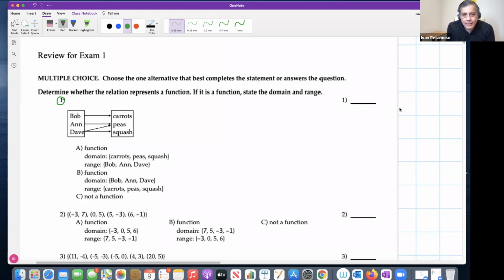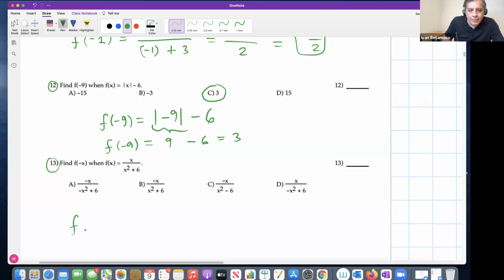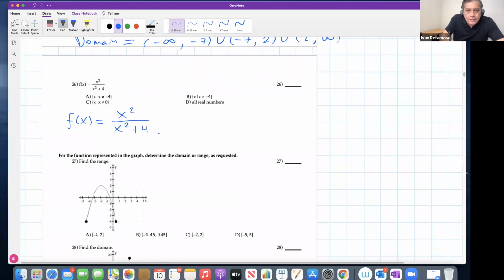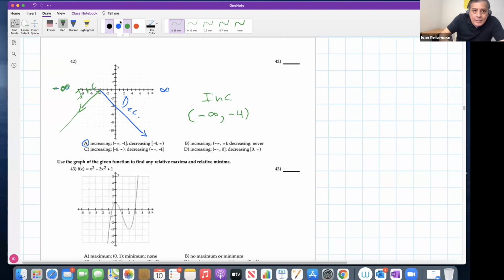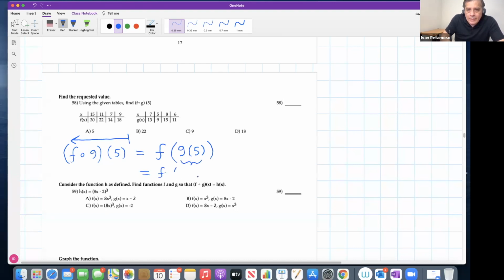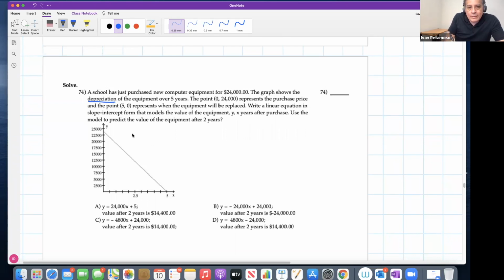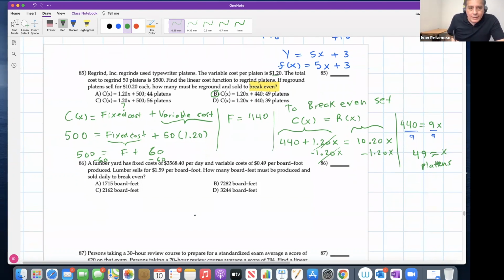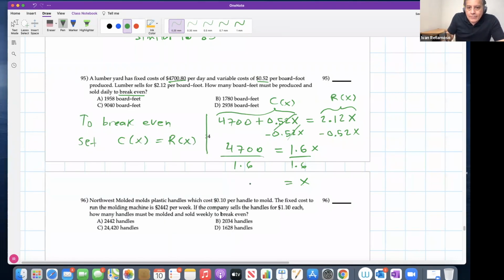Review for Exam 1 Precalculus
This video is a Review for Exam 1